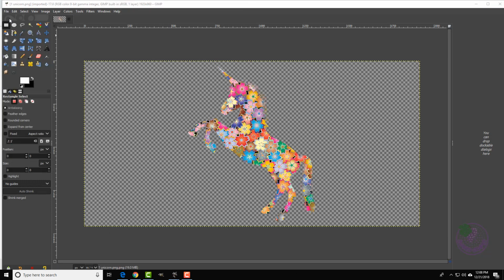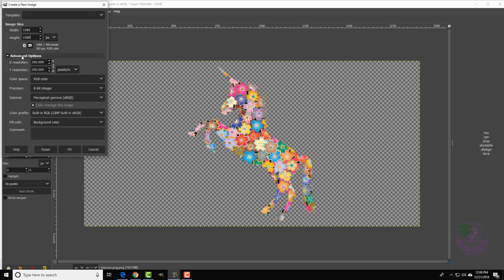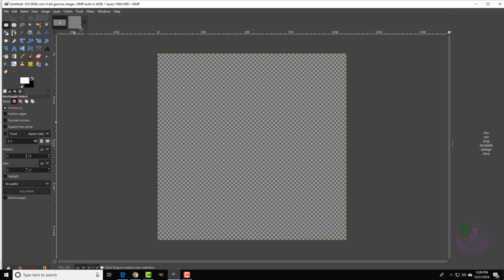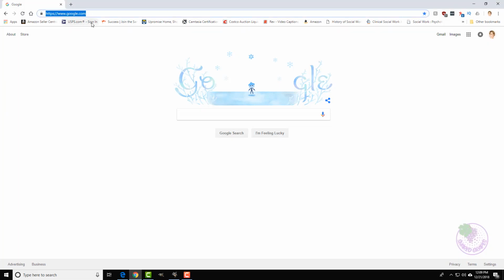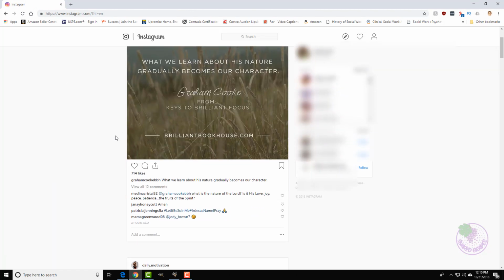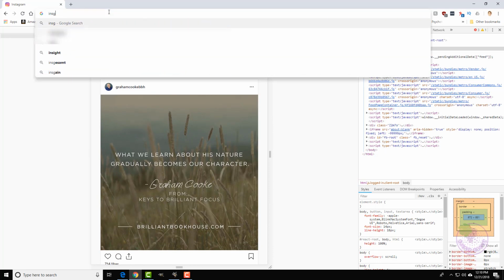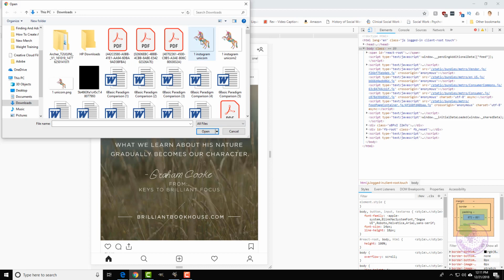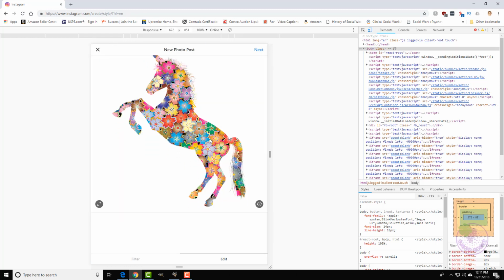Create Gimp Template And Post On Instagram From Computer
Are you frustrated because you cannot post a graphic on Instagram from your PC computer?
This video will not only show you how to create a template in Gimp to upload a graphic on Instagram but also will show you a computer hack to upload a photo or graphic to Instagram without having to download any apps.